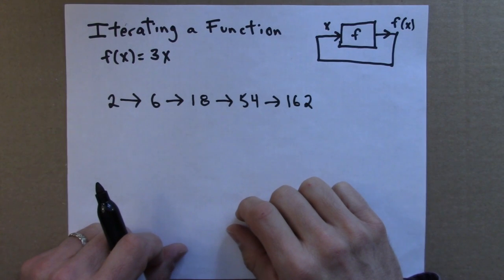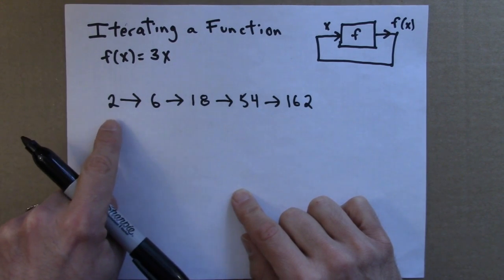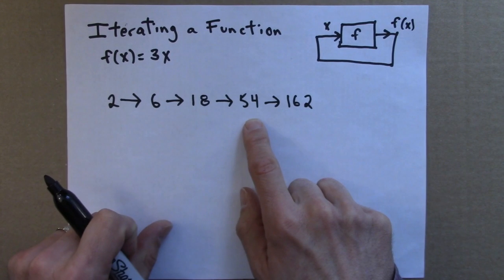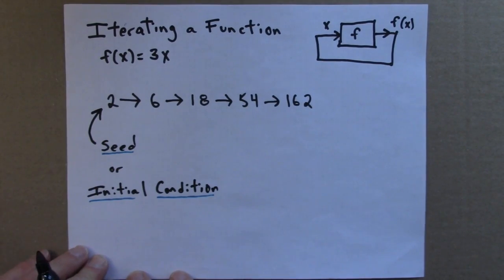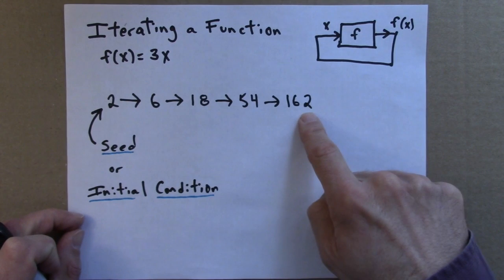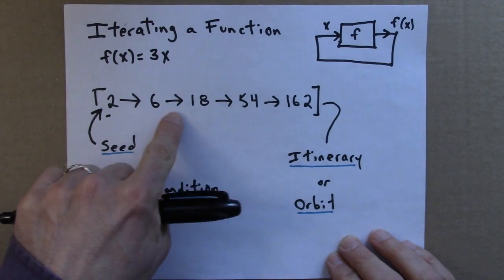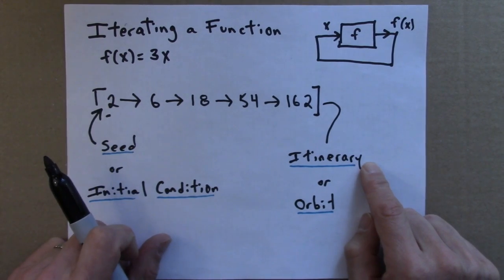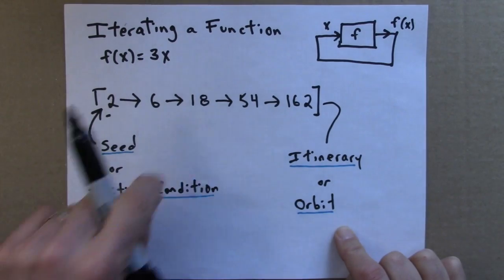Dynamical Systems and Chaos: Iteration Part 2